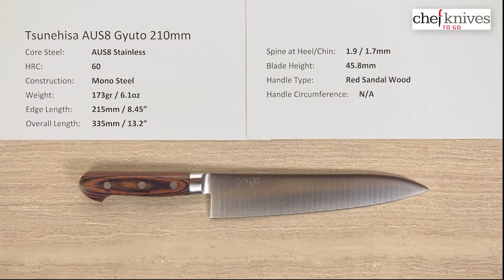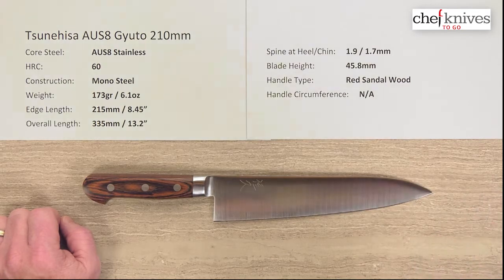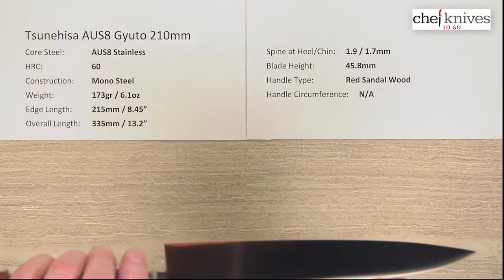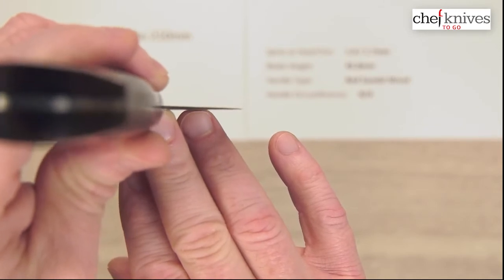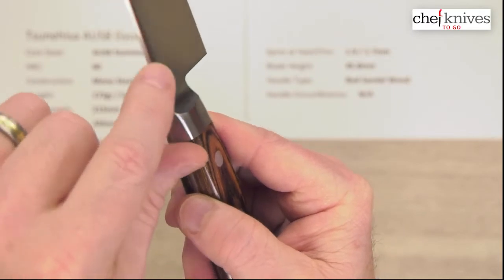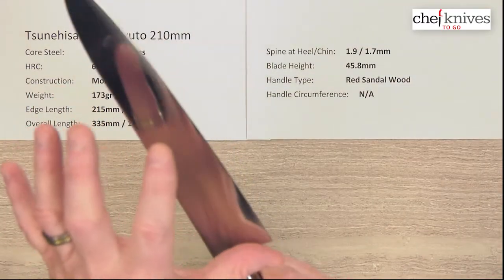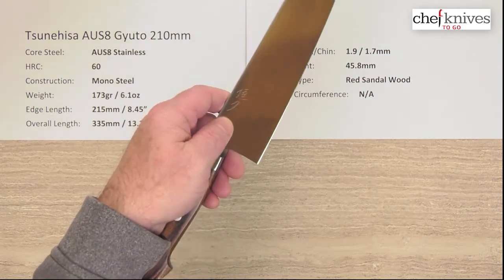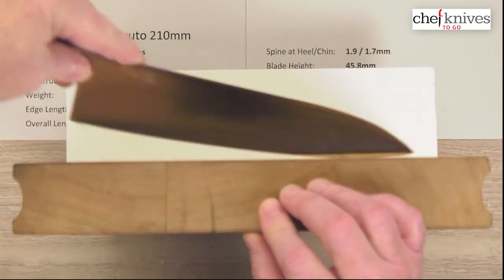Tsunehisa AUS8 Gyuto 210mm Quick Look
A quick product review of the Tsunehisa AUS8 Gyuto 210mm.